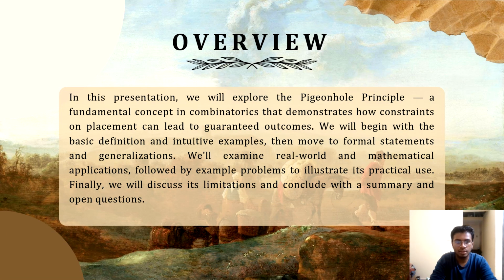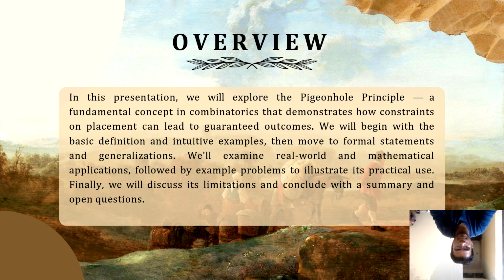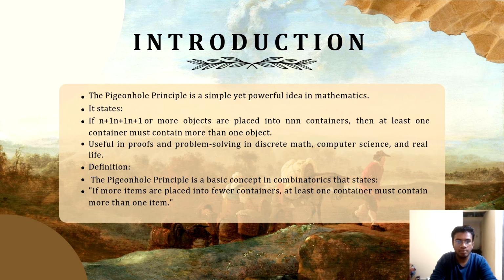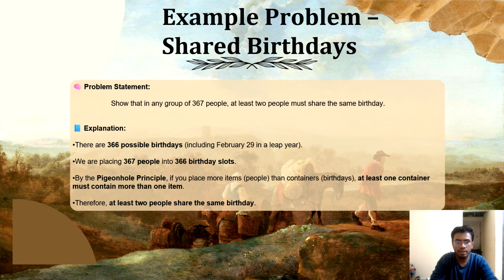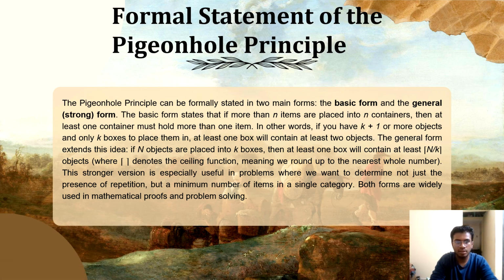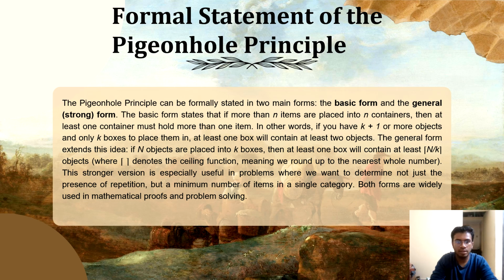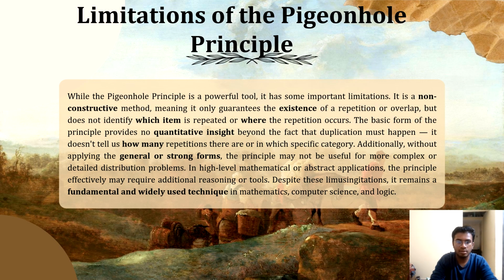The Pigeon hole Principle || By KISLAY KUMAR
🎯 Pigeonhole Principle Explained | Discrete Mathematics Made Easy 🕊️📚

In this video, we dive into one of the most fascinating and intuitive concepts in Discrete Mathematics — the Pigeonhole Principle.

🔍 What you'll learn:

What is the Pigeonhole Principle?

Simple and generalized forms of the principle

Real-life examples and problem-solving techniques

Common questions and how to approach them in exams

Whether you're a math enthusiast, a student preparing for competitive exams, or just curious about logical reasoning, this video breaks it down in a clear and beginner-friendly way!

📝 Timestamps:
0:00 – Introduction
0:45 – What is the Pigeonhole Principle?
2:15 – Basic examples
4:40 – Generalized Pigeonhole Principle
6:00 – Real-life applications
8:20 – Sample problems
10:00 – Conclusion